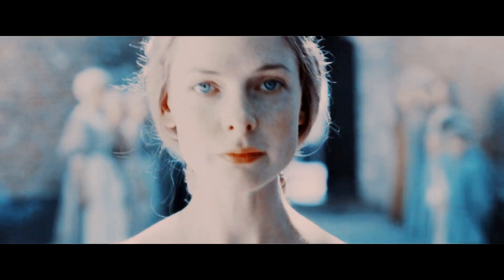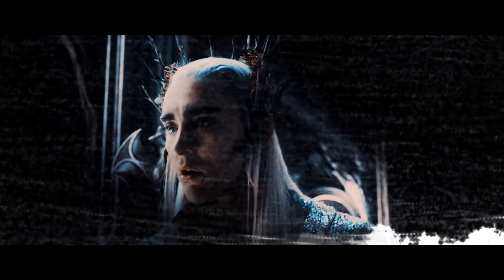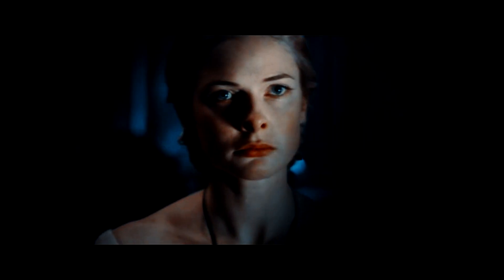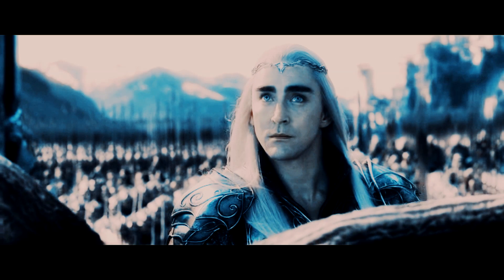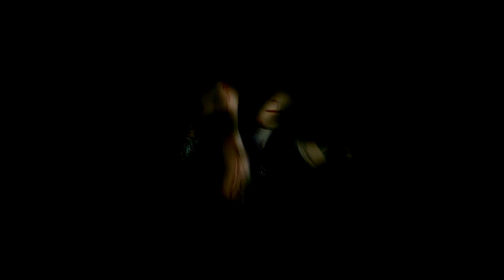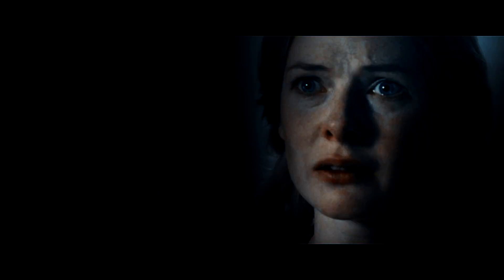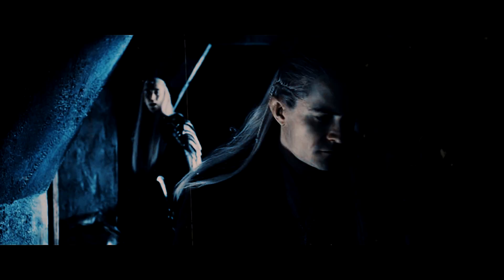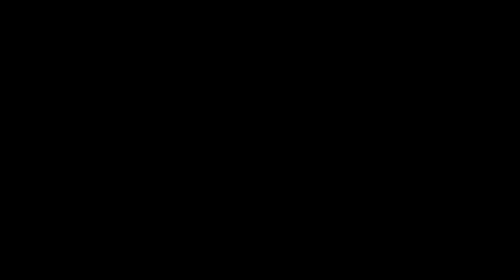||Thranduil|his wife|| Your mother loved you(AU)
HD+small screen